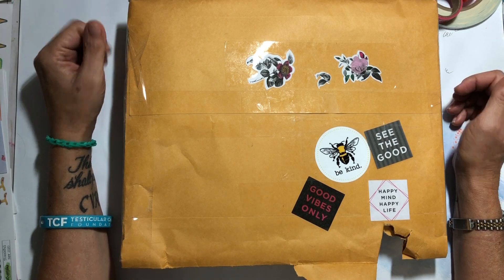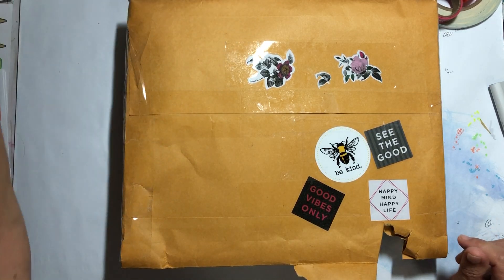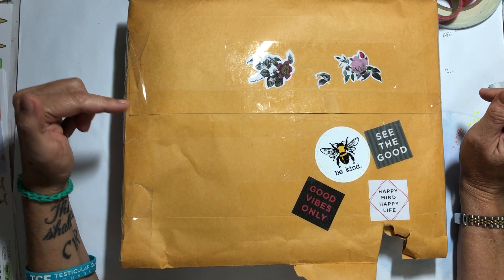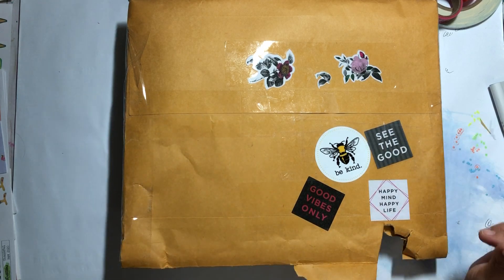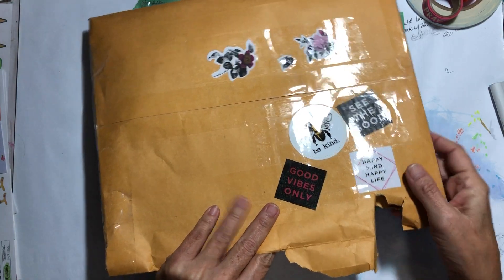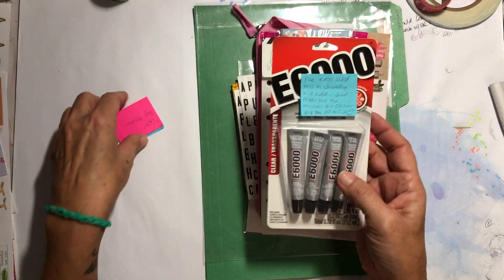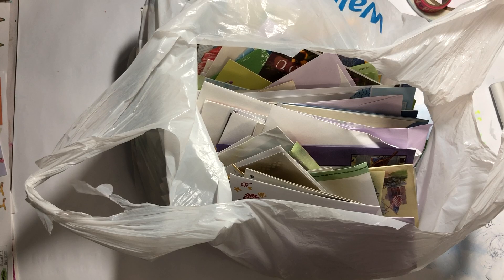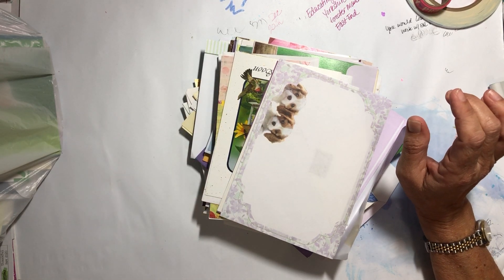Bonus Video || Happy Mail and Haul From My Sweet Mother-in-Law